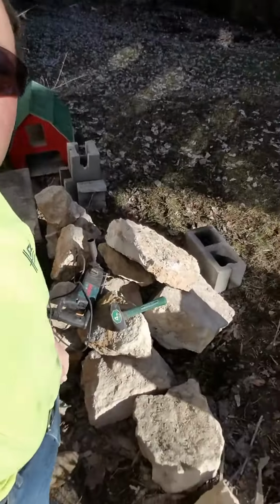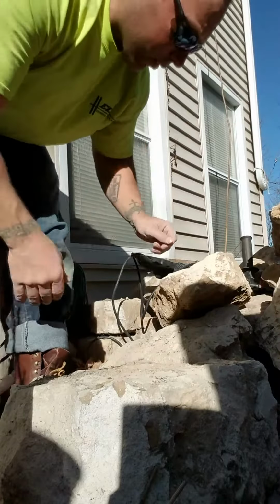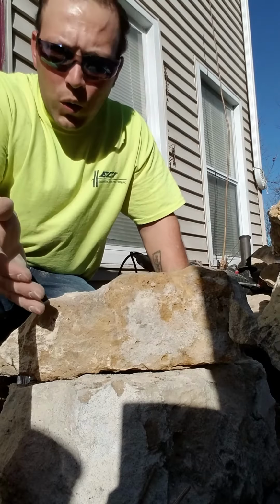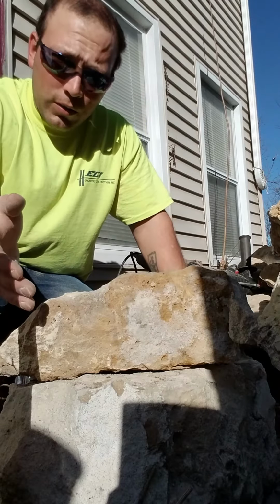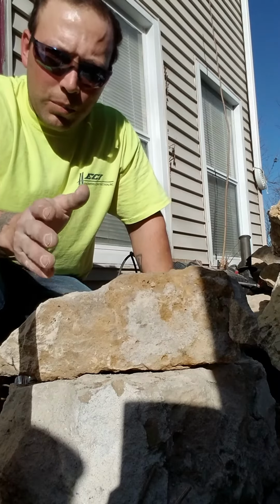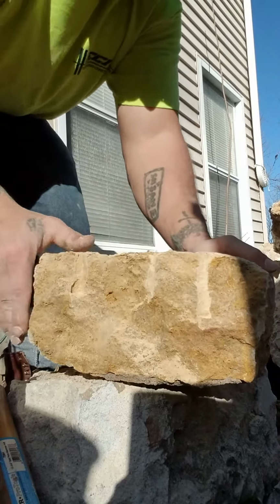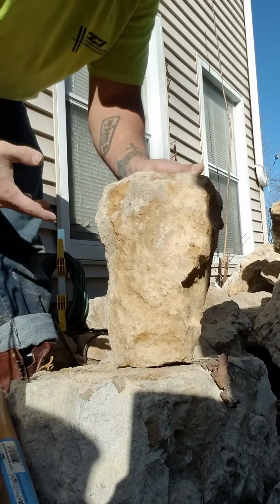Shape a stone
Have a cold one